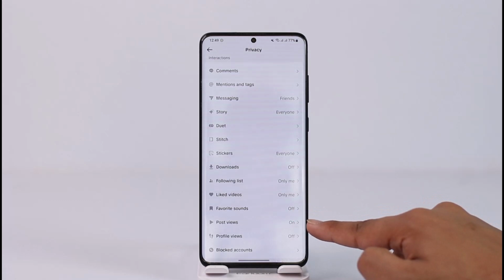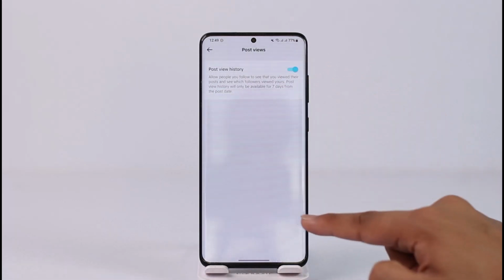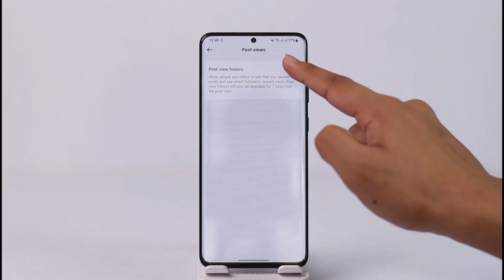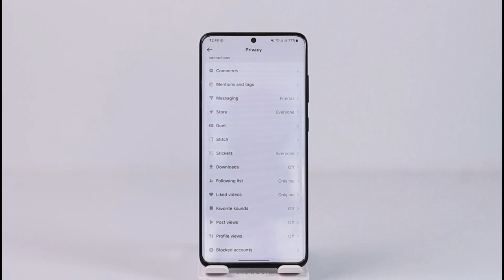How To Turn Off Post Views On TikTok !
In this tutorial video, I am simply going to show you how you can turn off post views on TikTok.

~Chapters:
0:00 Introduction
0:11 Turn Off Post Views
0:55 Conclusion